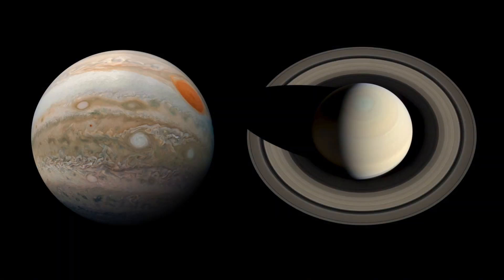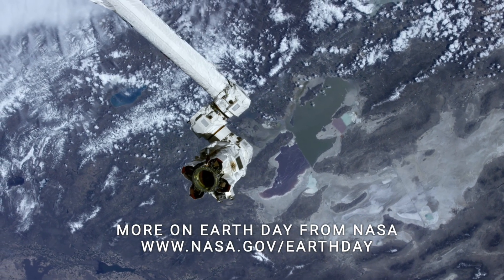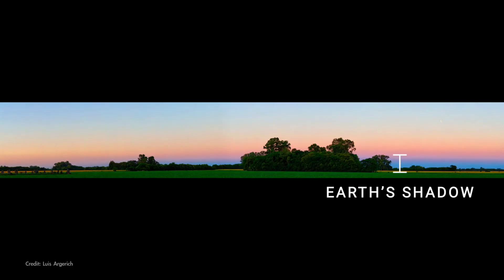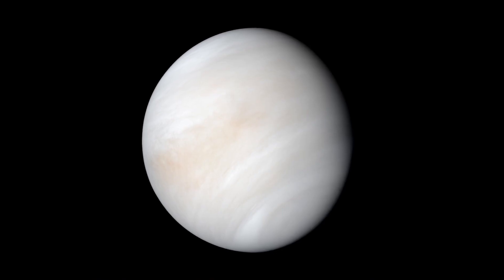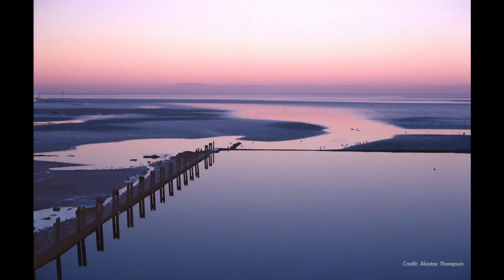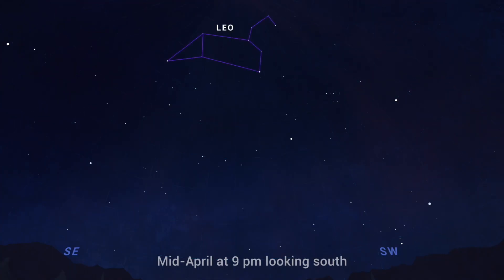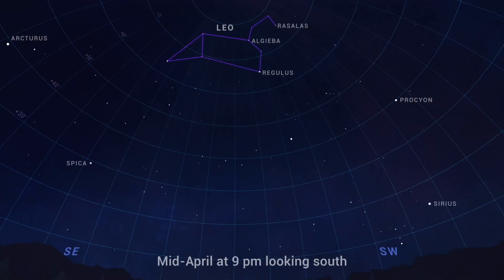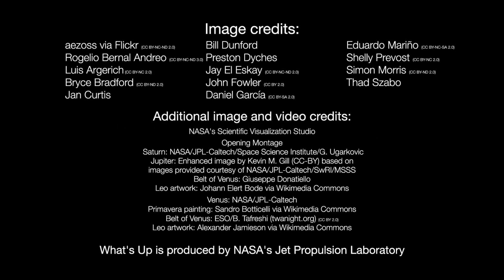NASA What's Up: Skywatching Highlights for April 2021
What are some skywatching highlights in April 2021? Look for the rosy arch known as the Belt of Venus at sunset, then find the constellation Leo overhead on April evenings. Also, check out Jupiter and Saturn with the Moon on April 6.

Credit: NASA/JPL-Caltech